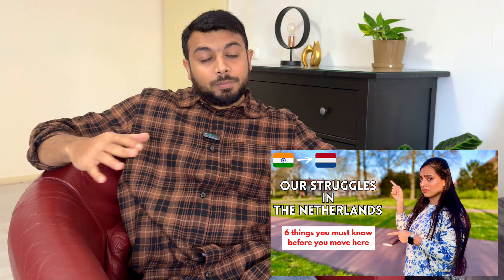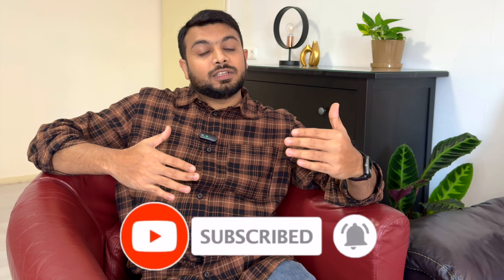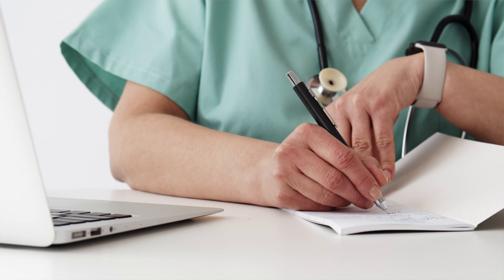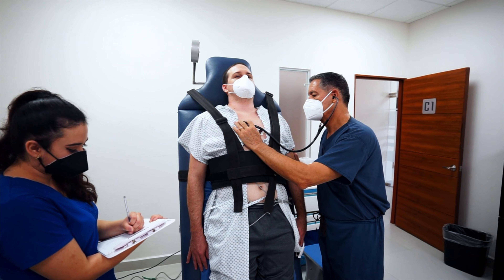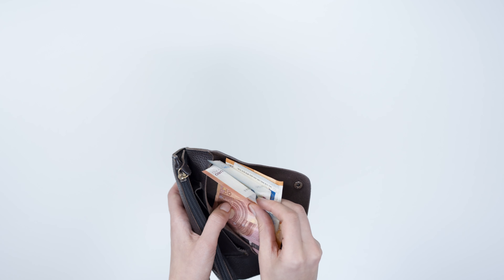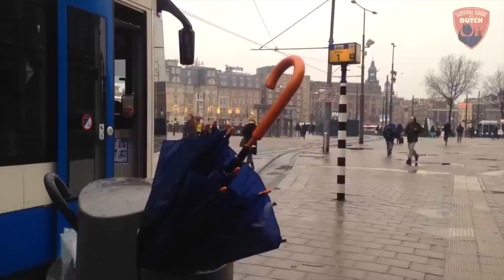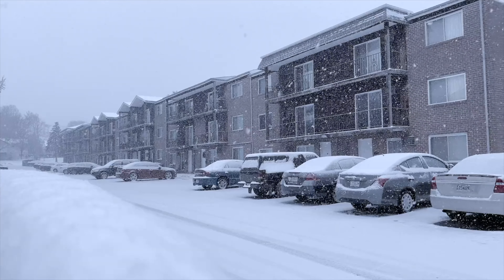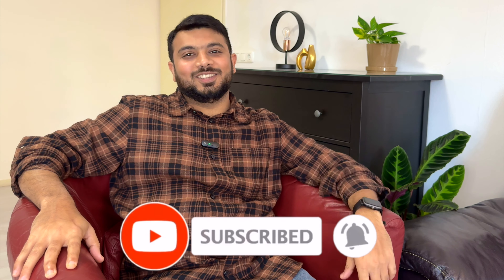Dutch Healthcare System, A real struggle | Struggles of Indians in the Netherlands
In this video we are discussing about Dutch healthcare system and why it is a struggle for so many expats and especially for Indians.

Dutch Health Insurance companies:
Welcome to another insightful vlog! As Indians in Europe, specifically in the Netherlands, we often get asked about the healthcare system here. How does it work? What are the struggles of Indians in the Netherlands regarding medical services? And how does the Dutch medical system compare to what we’re used to in India?

In this video, we’ll break down the Netherlands healthcare system, explain its pros and cons, and share our personal experiences navigating it as expats. From understanding insurance policies to booking doctor appointments, this video is a must-watch for anyone curious about the Dutch healthcare system.

Understanding the Netherlands healthcare system is essential for expats. It offers universal coverage through mandatory insurance and focuses on preventive care. However, navigating it as an Indian in the Netherlands comes with unique challenges, from understanding insurance policies to adapting to different medical approaches.

The system emphasizes high-quality services and well-organized care, but it can feel expensive due to insurance premiums. Additionally, waiting times for non-urgent treatments and cultural differences in medical practices can be challenging.

Adapting to the healthcare system is part of the broader experience of being Indians in Europe. Our journey has included learning the ropes, managing insurance costs, and finding community support among other expats. These experiences shape our understanding of the Dutch medical system, and we share them here to help others.